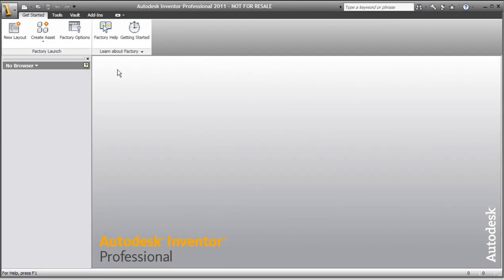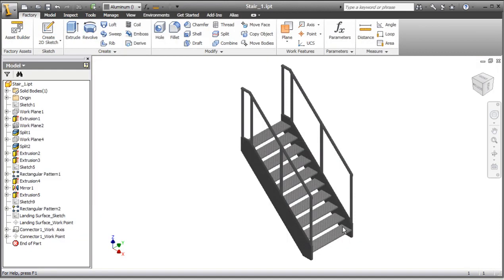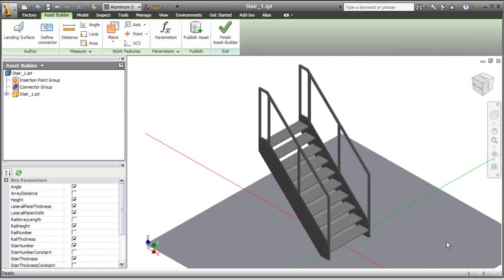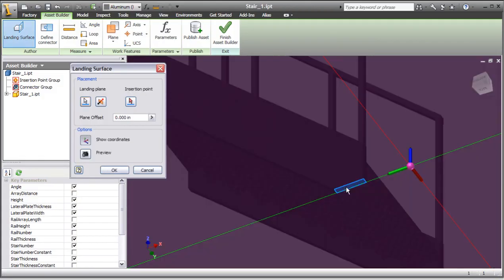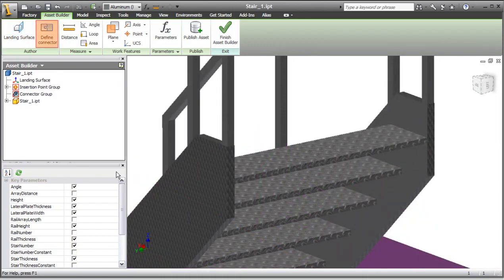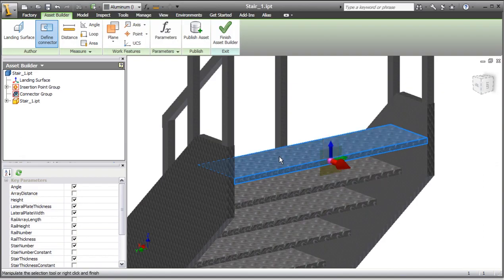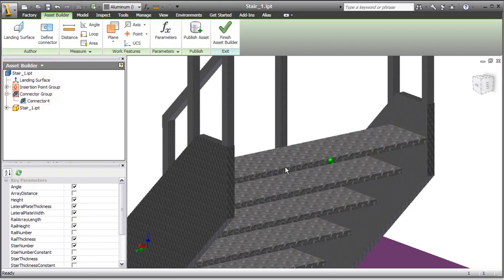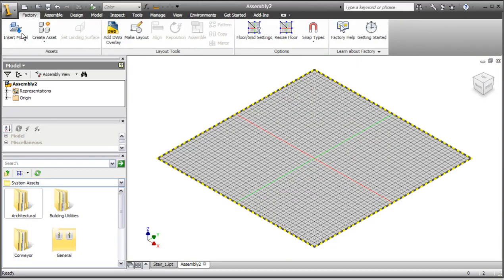Creating your own Factory Assets